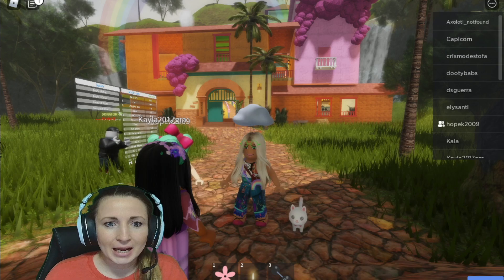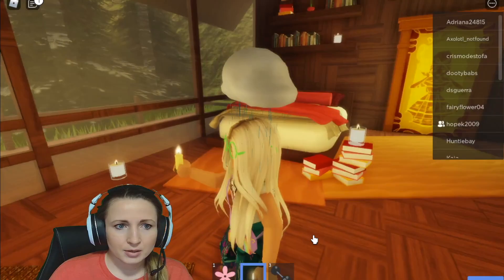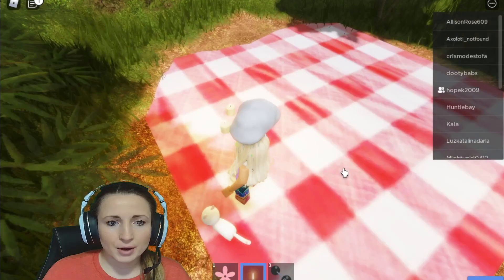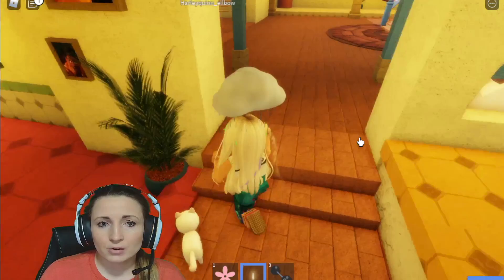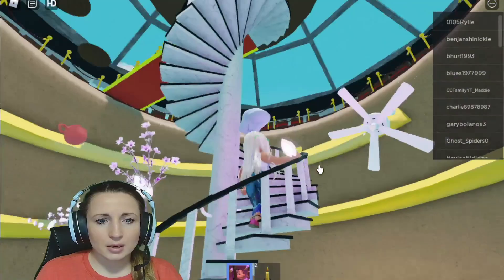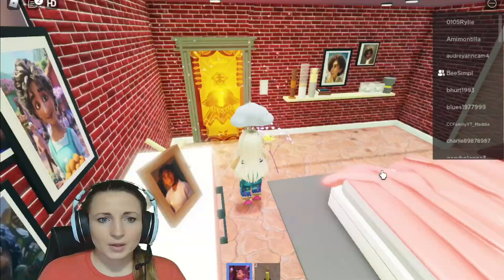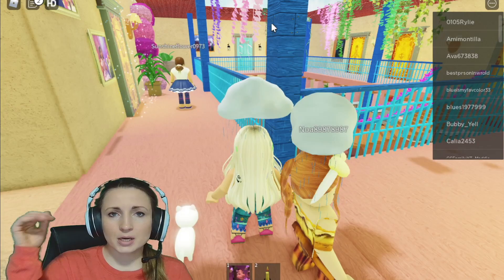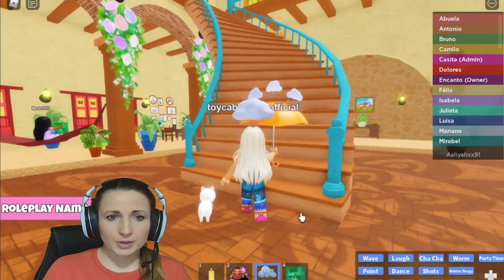Disney Encanto Madrigal House Roblox Gameplay with Mirabel and Isabela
Today we are playing the Roblox "Disney Encanto" game. We will be taking a look at the characters and the Madrigal house.

Here at Gaming Caboodle we have clean content and love playing games such as Roblox, Animal Crossing, Super Mario, Minecraft, and other games. We will be posting once or twice a week. Have a great day and Game on!

Check me out on Roblox:
Roblox Name: toycaboodle_official